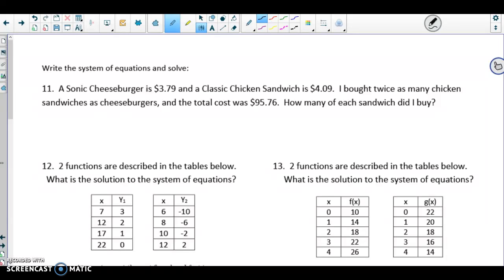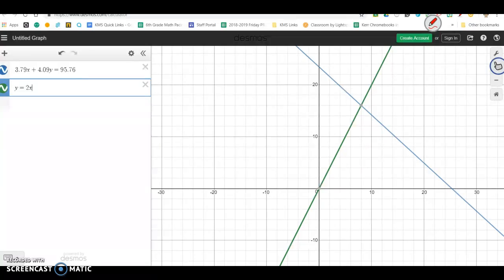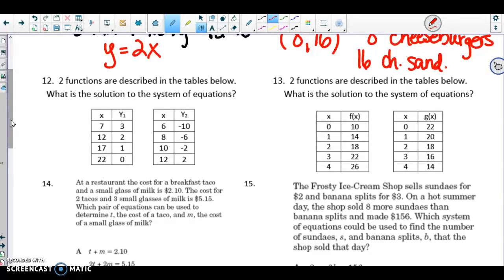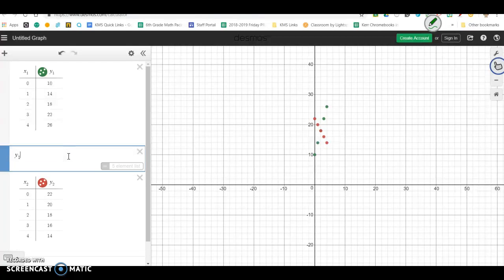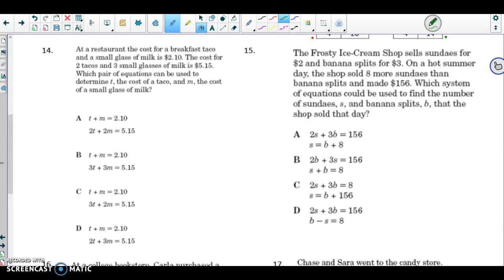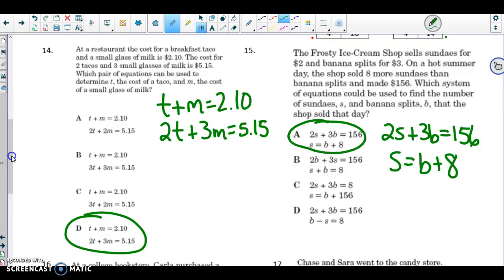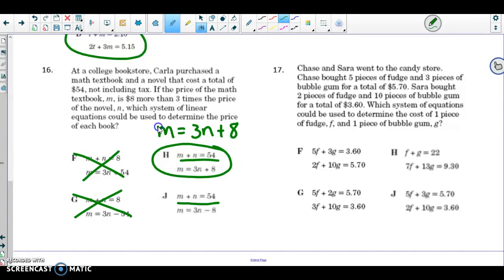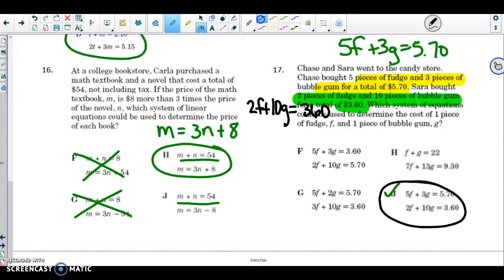Test Review Systems of Equations Part 2 2018-19